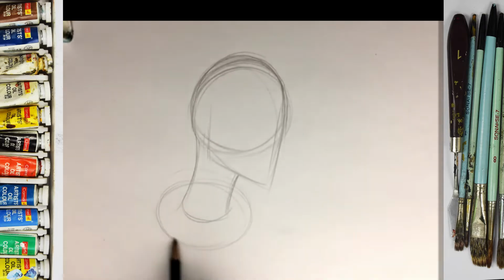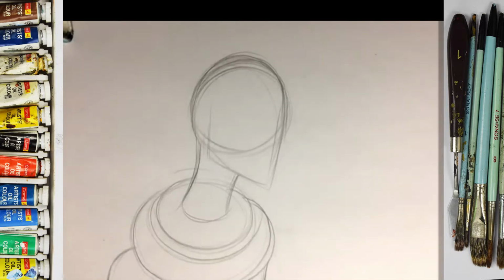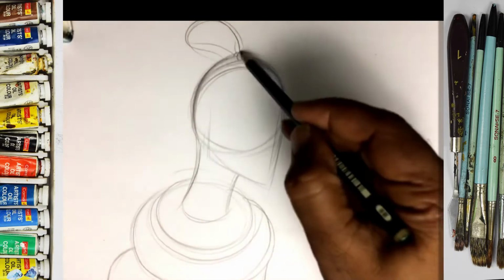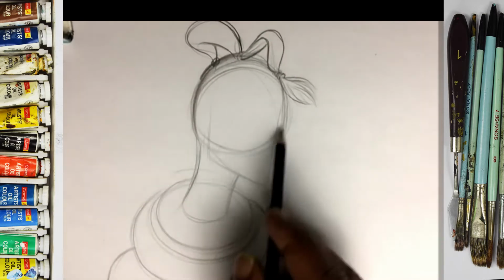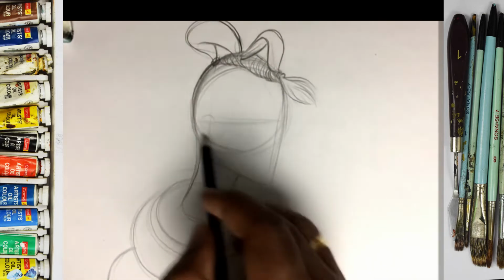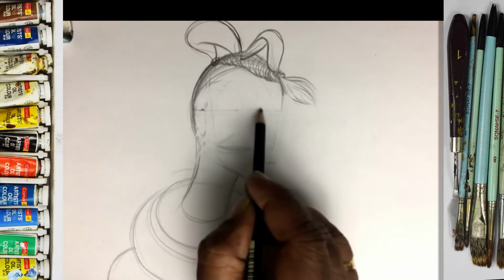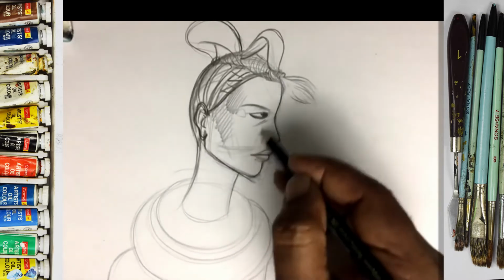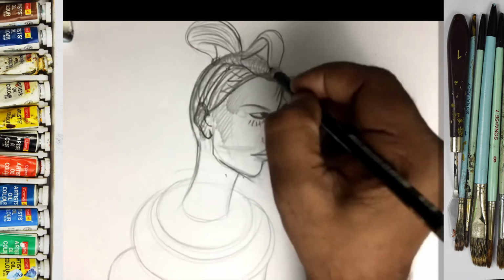How to draw character